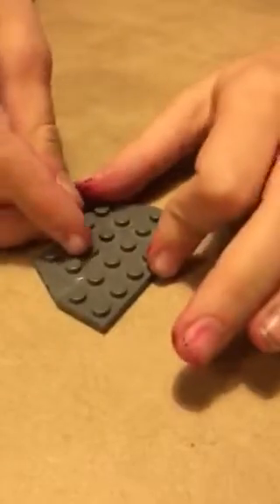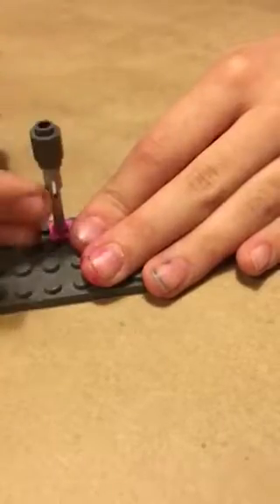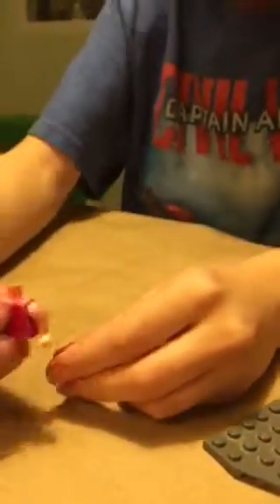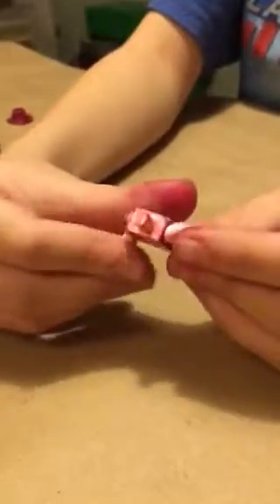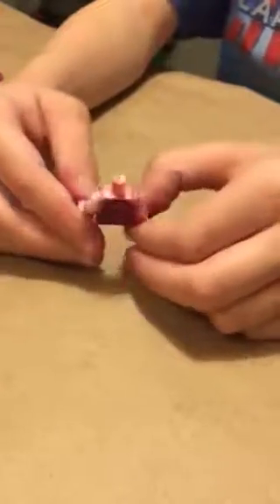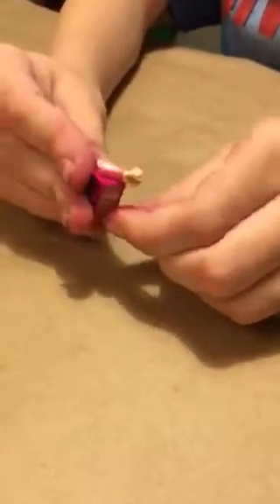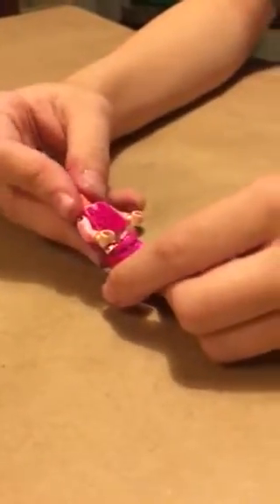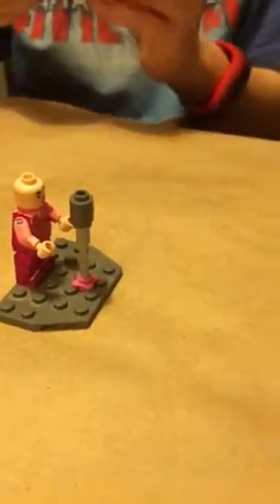Super Mario Odyssey Mayor of New Donk City custom mini figure